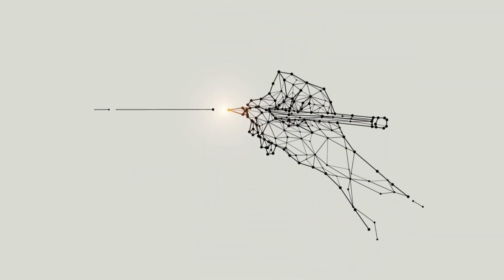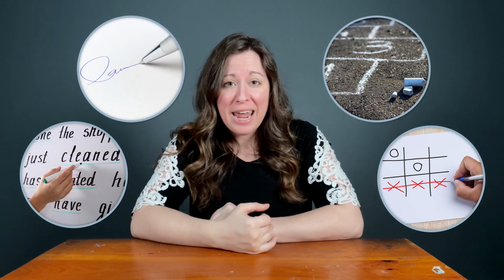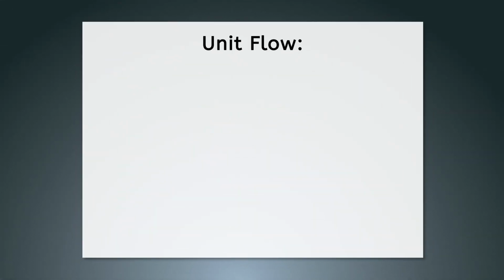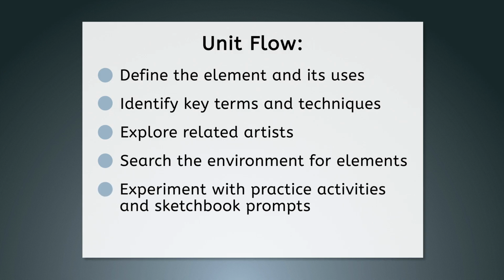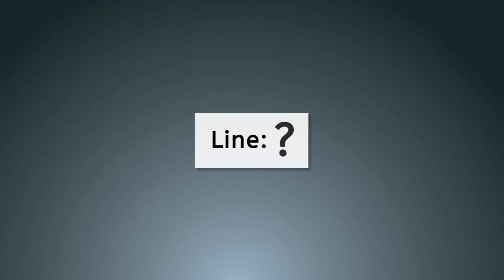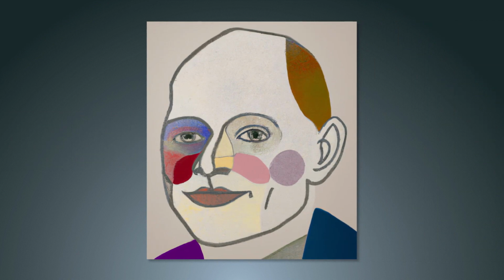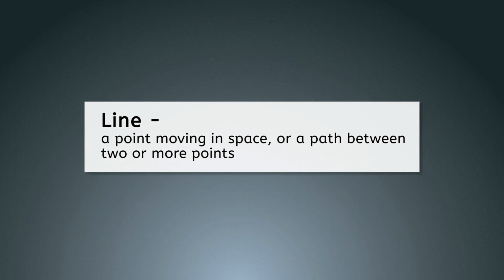What Is Line? - Exploring Lines in Visual Art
Let's learn about line! In this high school art lesson, students will explore how artists have used lines throughout history, and they will experiment with different types of lines in their own artwork. This lesson is part of MiaPrep’s Elements of Art 1 course.